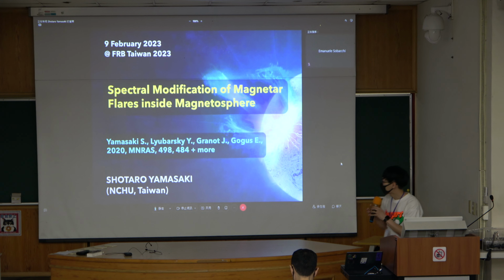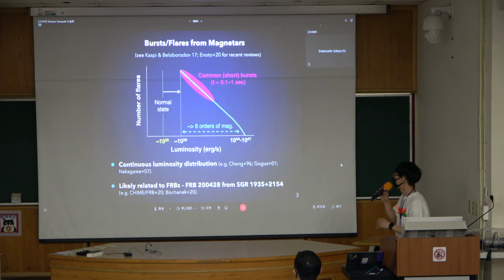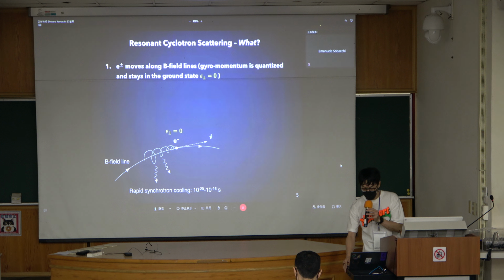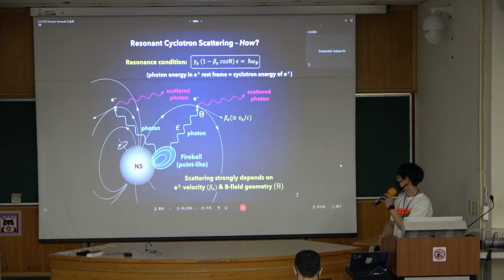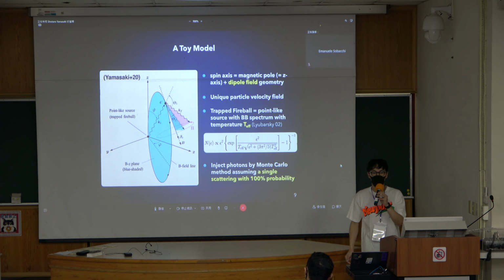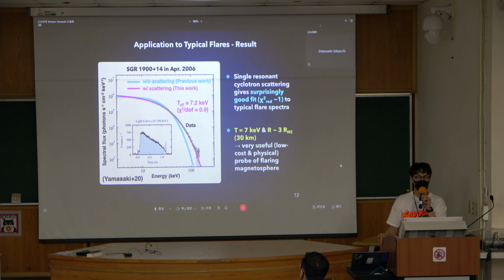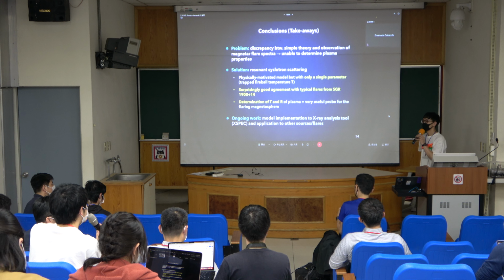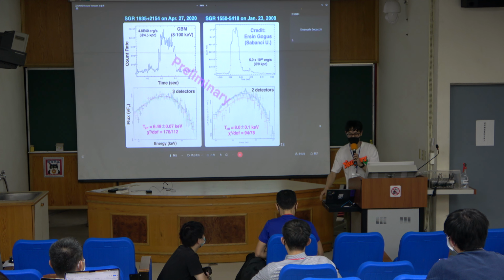Spectral modification of magnetar flares inside magnetosphere by Shotaro Yamasaki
FRB Symposium session4 (35)